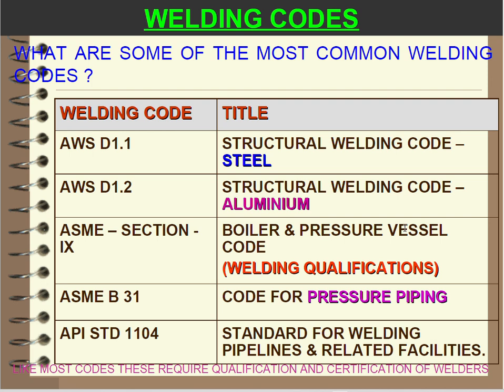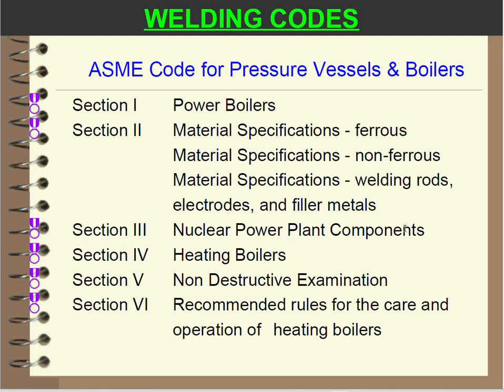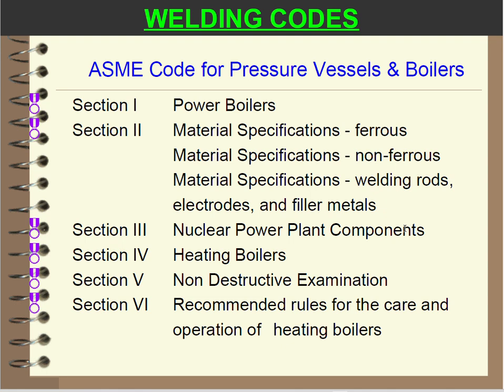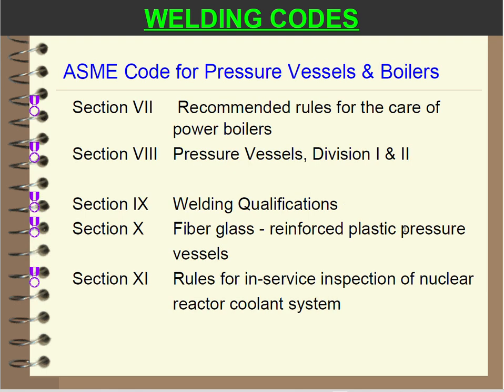Welding Code for Pressure Vessels and Boiler AWS D1.1 ASME Sec1 to11 and API